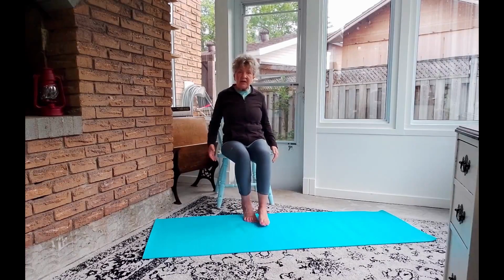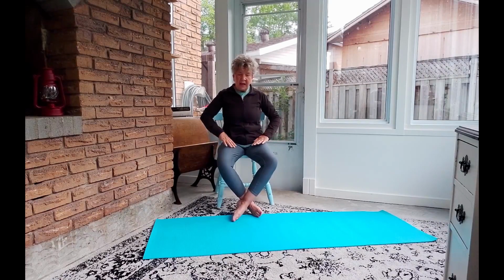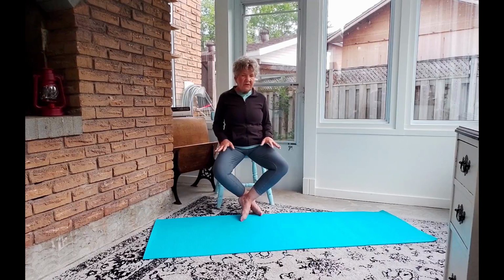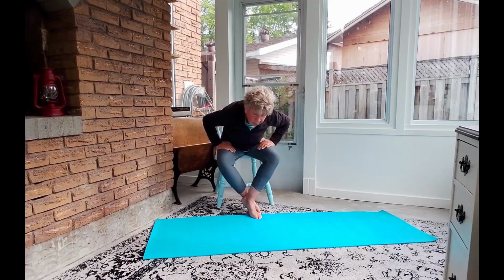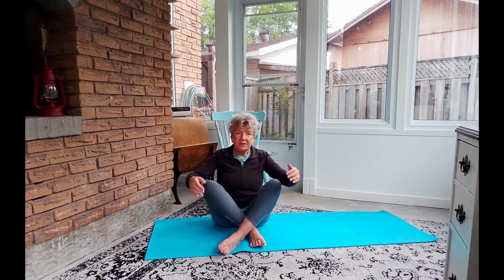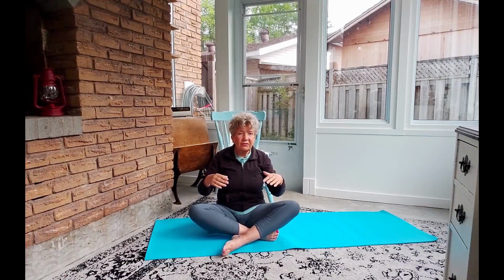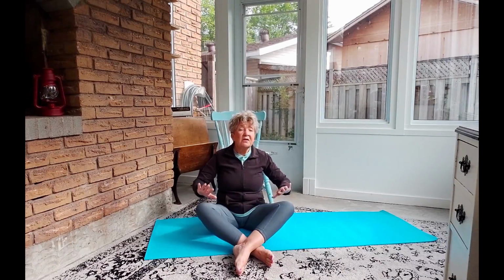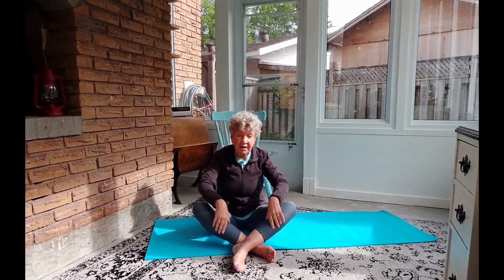Modify your Practice : When Easy Pose isn't Easy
This short video will help you find the best way for you to do the Asana (yoga pose) called Easy Pose or Sucasana.  I will show you ways of achieving Easy Pose in a chair and on the mat especially if you have tight hips and knees.